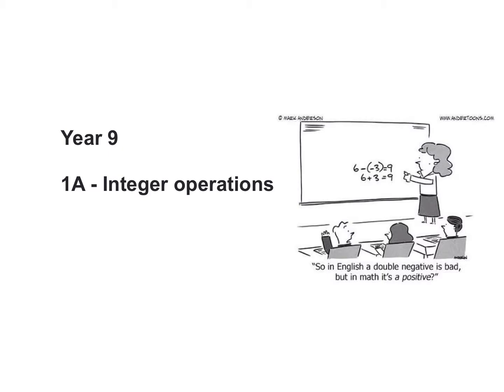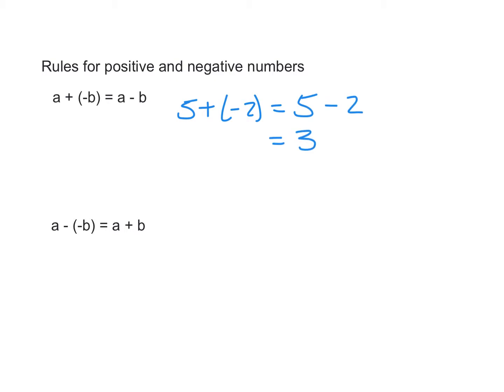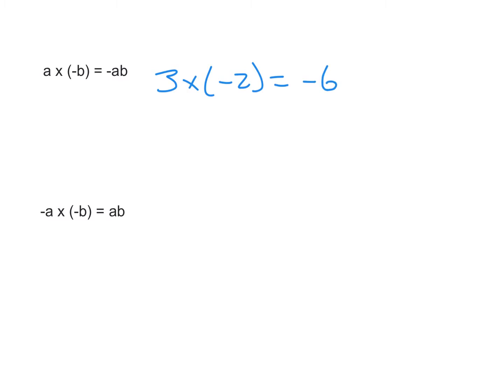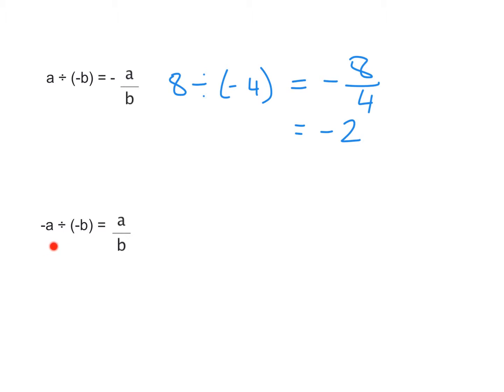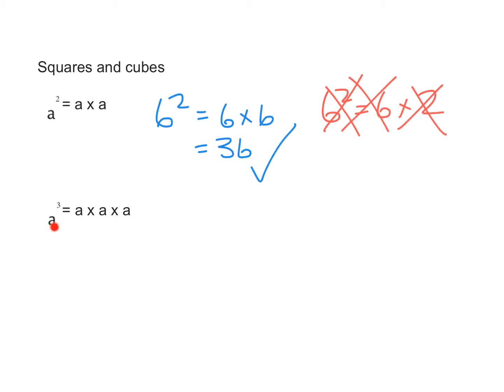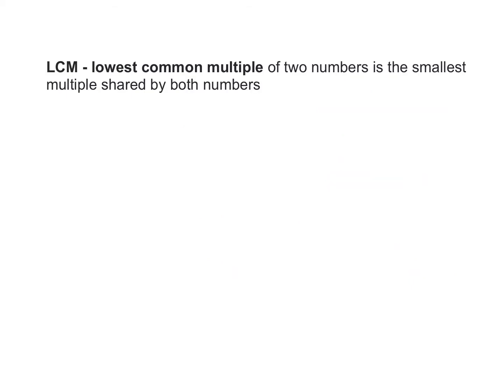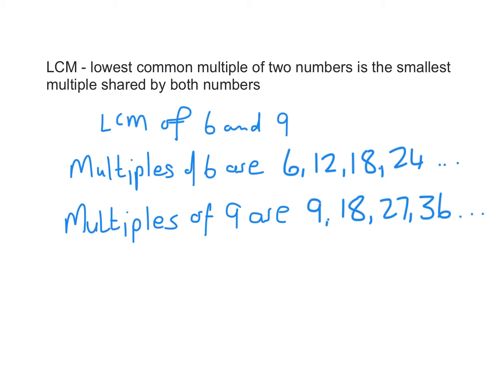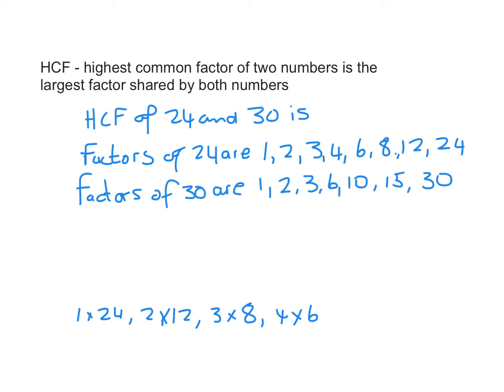Y91AA Integer operations (Part 1)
The current decimal system includes both positive and negative numbers, fractions and also irrational numbers.